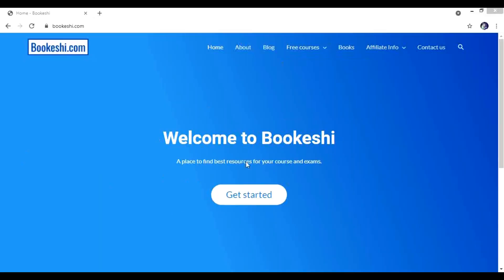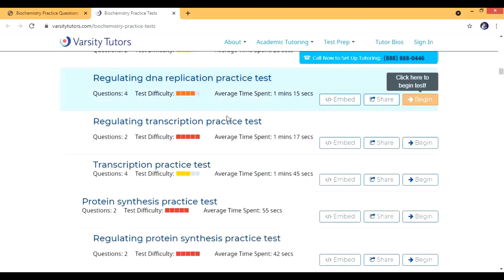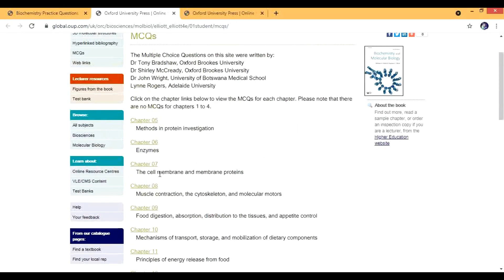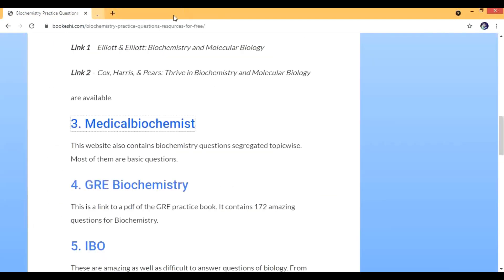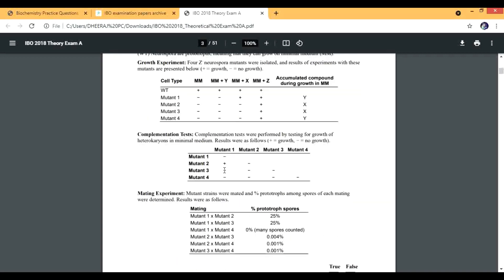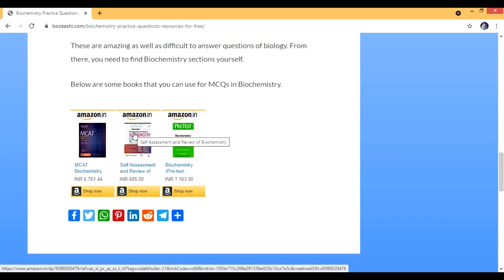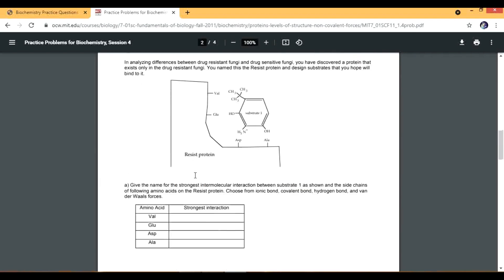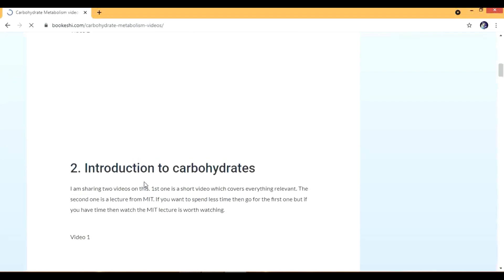Best free online biochemistry qbank and resources for students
Watching lectures, making notes, and reading books are not enough to score well in exams like USMLE, UKMLA, NEXT, and other exams. Practicing questions and clinical vignettes have become a crucial part of preparation.

Here are some resources that you can use for Biochemistry practice questions.
2. Oxford University Press – Link 1
Below are some books that you can use for MCQs in Biochemistry.
MCAT Biochemistry Review
Self Assessment and Review of Biochemistry
Biochemistry (Pre-test Self-assessment and Review)